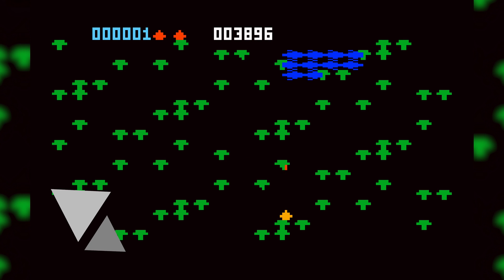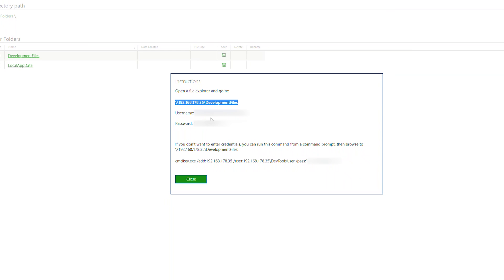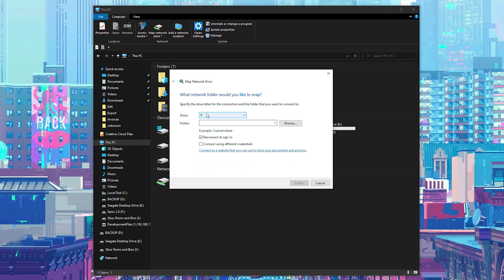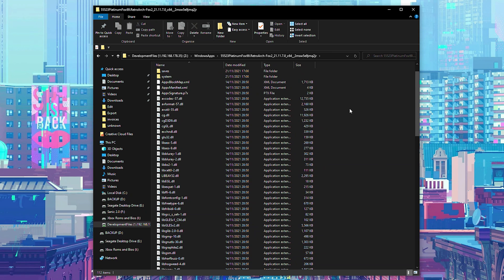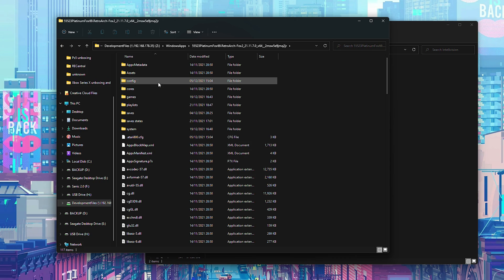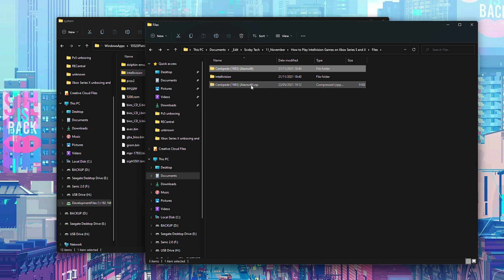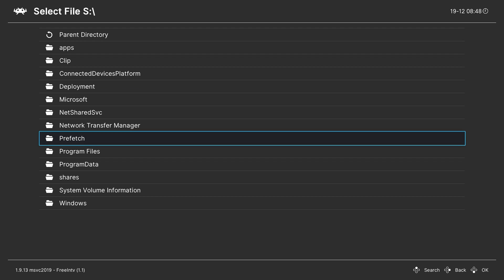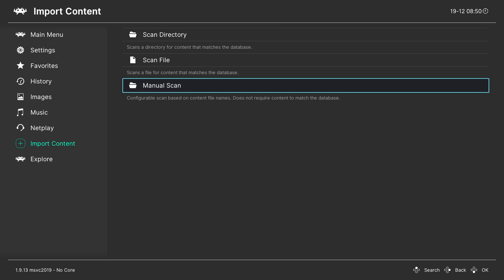[UPDATED] How to Play Intellivision Games on Xbox Series S/X! Intellivision Retoarch Setup Xbox!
Hey, guys, my name is Scoby Tech and in today's video, I am going to be showing you how to Play Mattell Intellvision Games on your Xbox Series S/X!

0:00 Intro
0:16 Dev Mode and Retroarch Information
0:35 Up to date - Nov 2021
0:58 Locate to Xbox Device Portal
1:11 Open Xbox Remote Network Folder
2:19 Save remote access username and password to windows
3:14 Map the Xbox folder as a network drive
4:32 Open Retroarch assets folder
5:24 Create new folders for Retroarch
6:14 Update Retroarch Folder Links
7:12 Save New Retroarch Configuration
7:17 Scoby Tech Merch
7:42 Sega Saturn Bios Information
8:34 Game Information
9:18 Move Games to internal storage
10:03 External Drive Information
10:24 Select Mattel Intellivision Core
10:44 Locate to Intellivision games
11:05 Possible D drive issues
12:06 Controller Setup
12:46 Core Settings [None]
12:56 Game Playlists
13:19 Channel Memberships
13:33 Outro